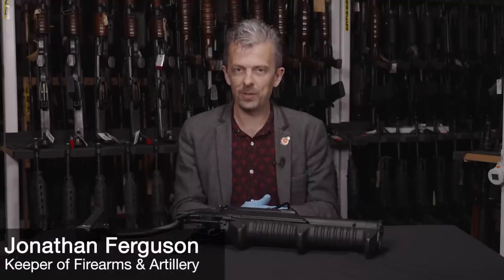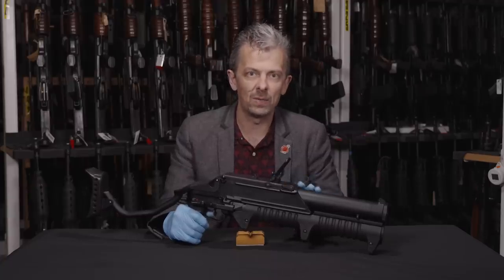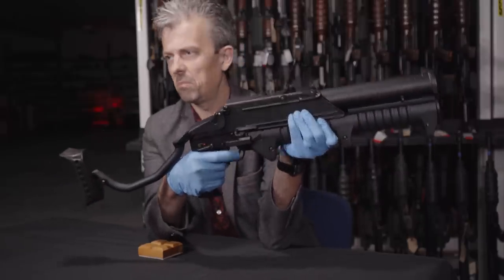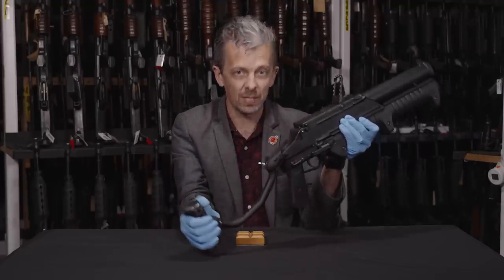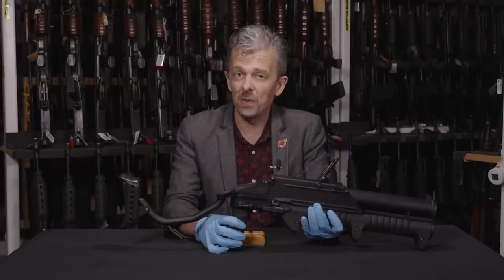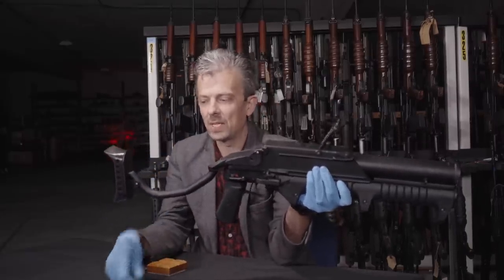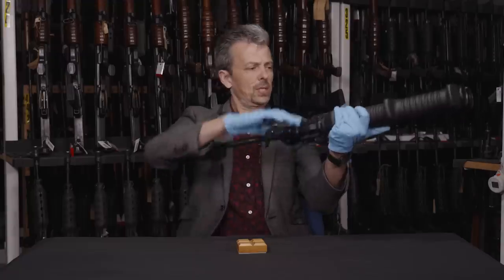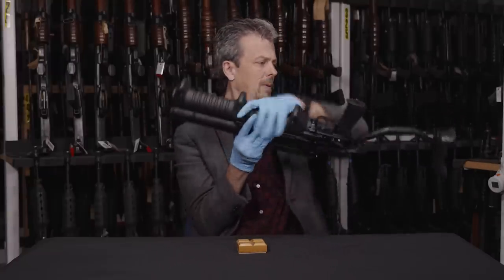Russia's pump-action grenade launcher: the GM-94. With firearms and weapon expert Jonathan Ferguson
While most nations opt for a modular grenade launcher on the underside of a rifle barrel, Russia is one of a select few nations that opted for a standalone design.

The GM-94 used both in a civil and military context has seen extensive use over the last 30 years, including most recently during the Russian invasion of Ukraine. Join Jonathan Ferguson as he delves into the development and deployment of this weapon labelled by Russia as a 'flamethrower'.